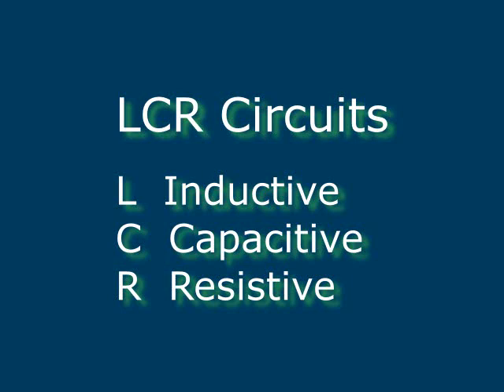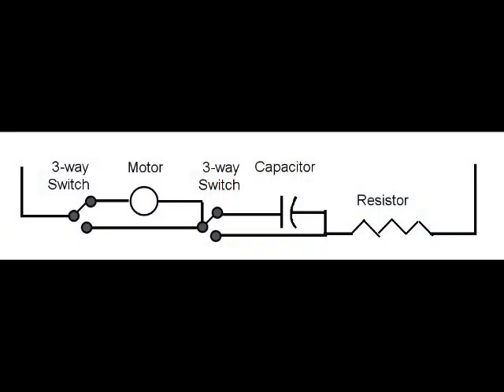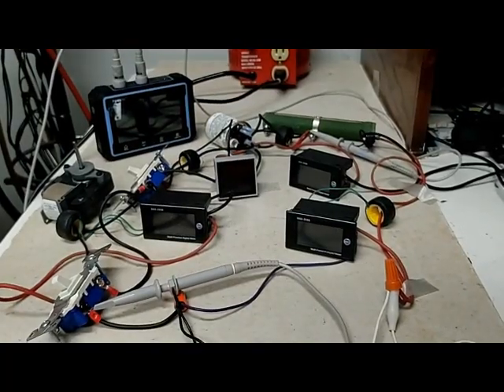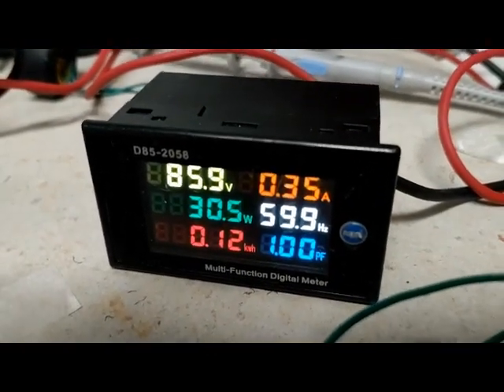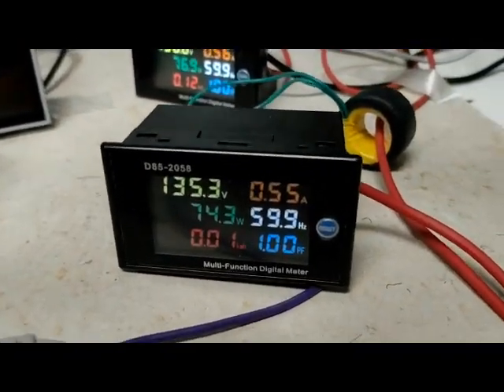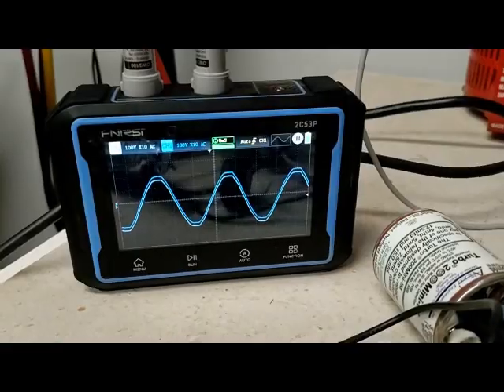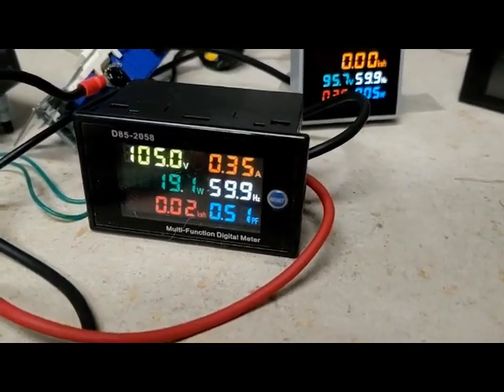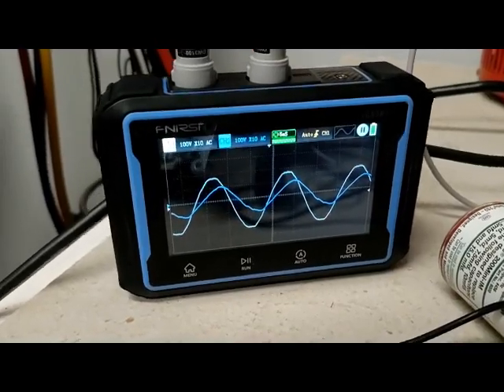LCR 3 Way2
A deeper dive into how inductive, capacitive, and resistive circuits in HVAC work, using an oscilloscope to show the relationship of voltage and current